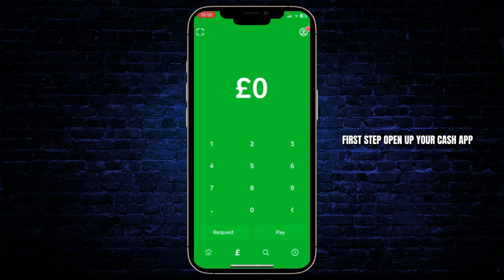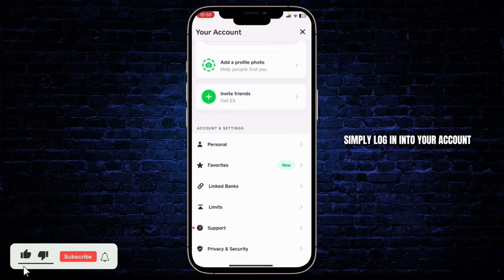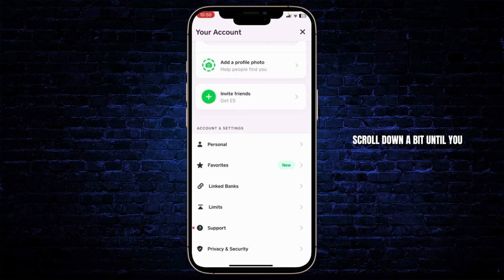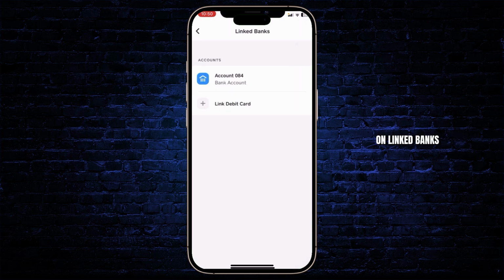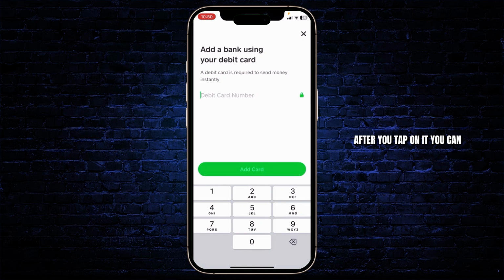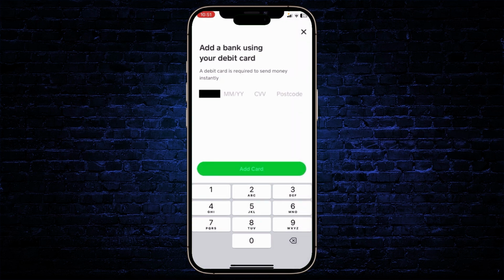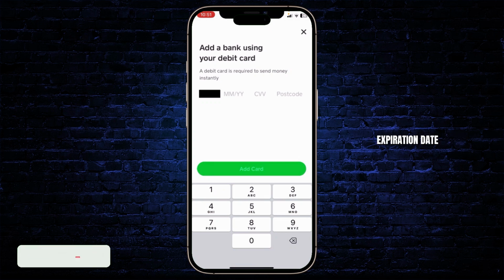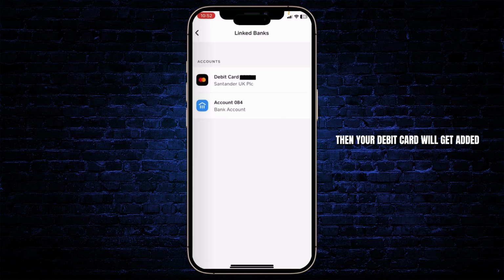How to Add Debit Card to Cash App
Want to link your debit card to Cash App for faster payments and instant transfers? 💳⚡ This step-by-step 2025 guide will show you exactly how to add your debit card to Cash App in just a few taps — perfect for new users or anyone updating their payment info!

What You’ll Learn in This Video:
✅ How to add your debit card to Cash App on iPhone & Android
✅ Common reasons why your debit card won’t link — and how to fix it
✅ How to update or replace an existing debit card
✅ Tips to make Cash App transactions faster and smoother

Whether you’re setting up Cash App for the first time or replacing an old card, this tutorial will help you connect your debit card safely and easily.

📌 Chapters:
⏱ 0:00 - Introduction
⏱ 0:10 - How to Add Your Debit Card in Cash App